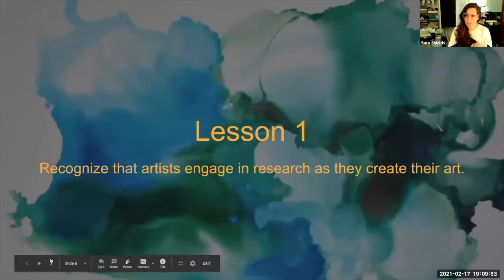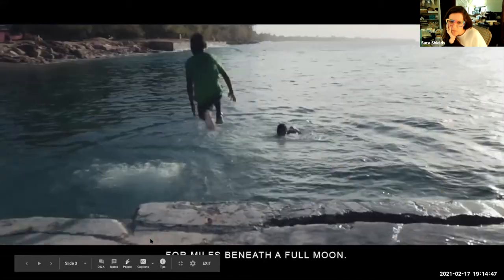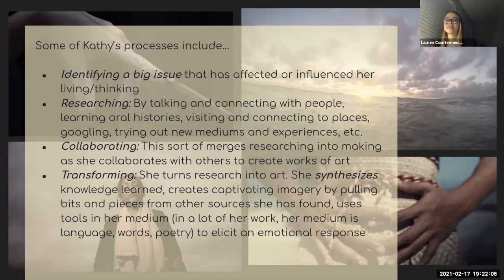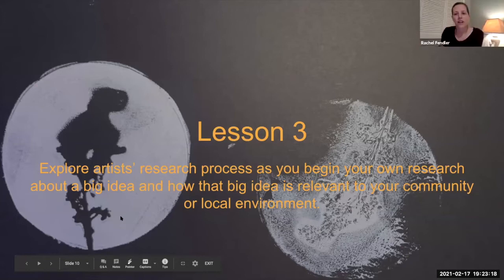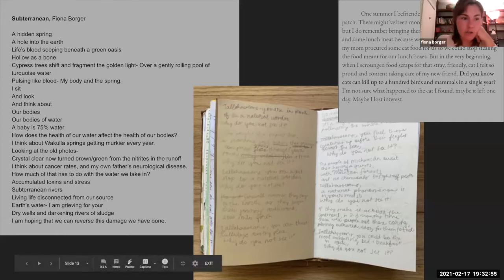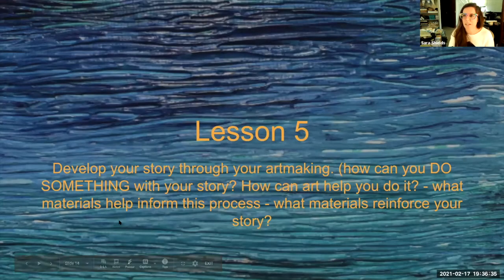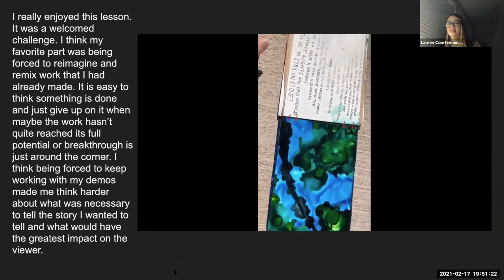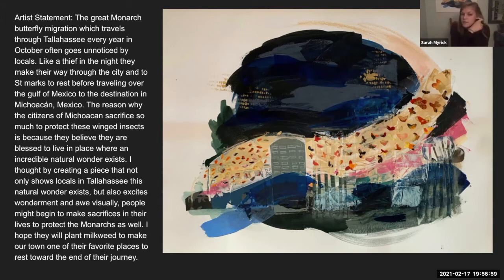ACT Webinar 5: How to think like an artist